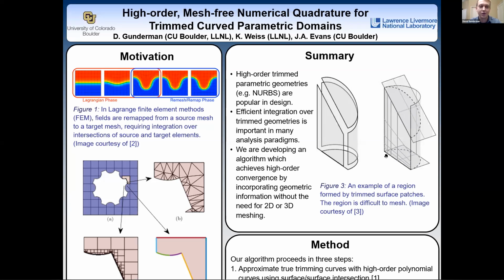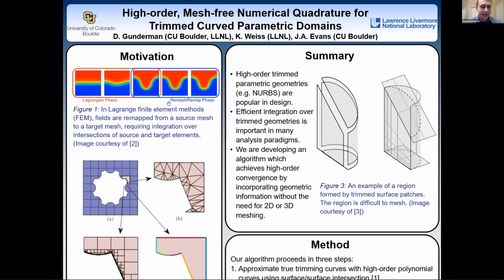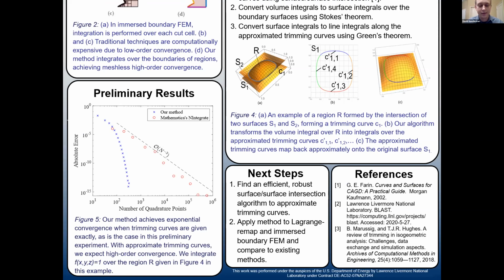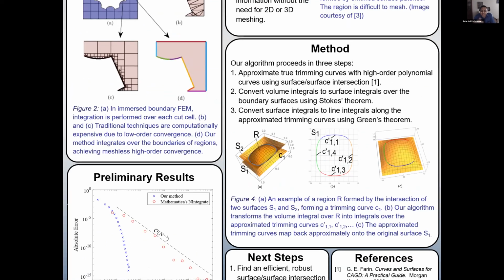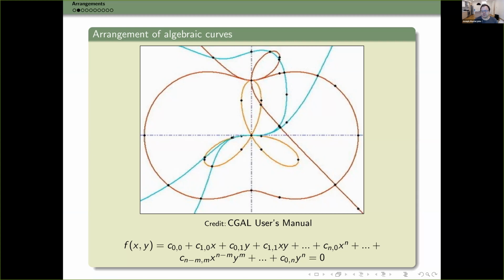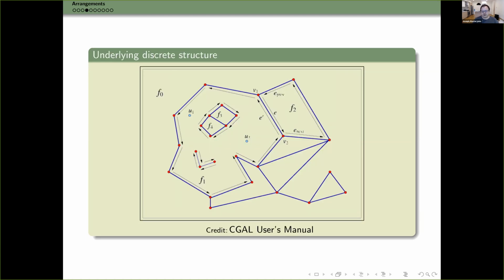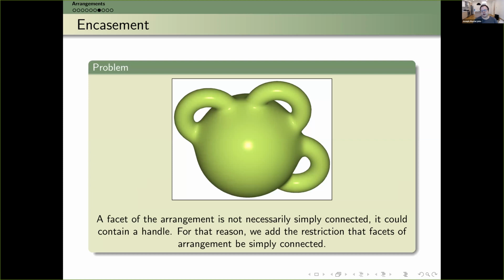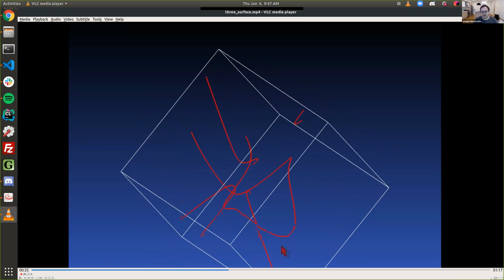Poster II A Krishnamurthy